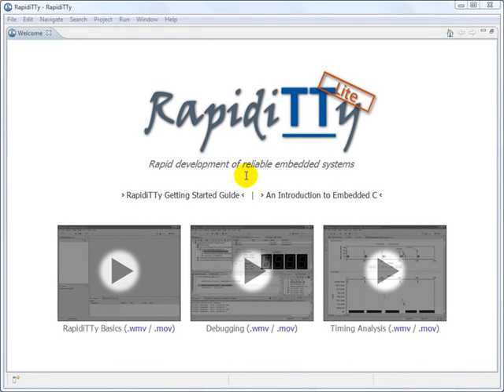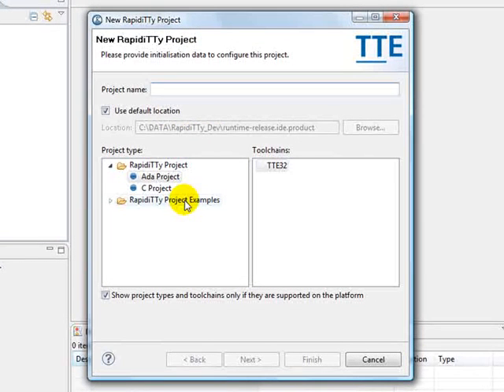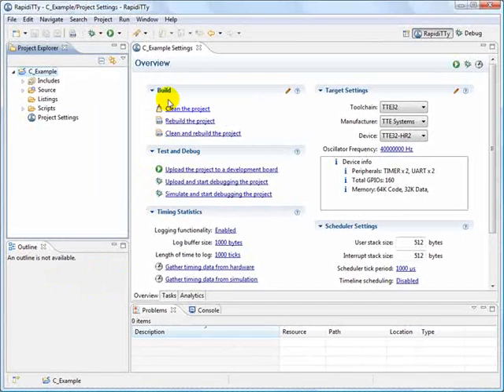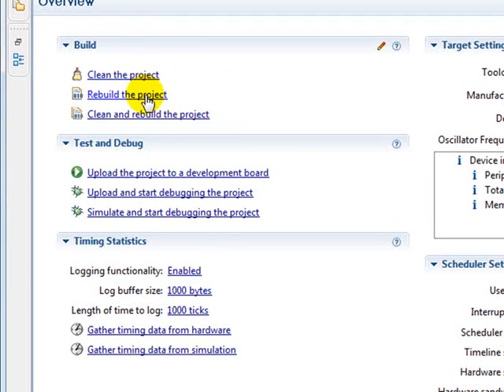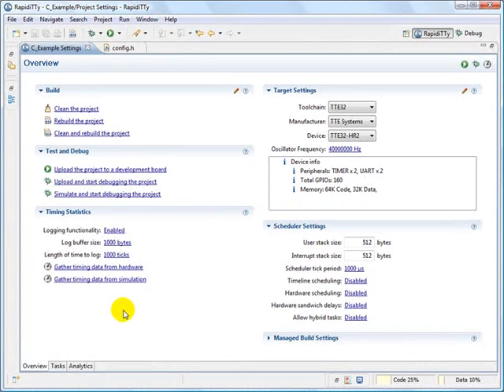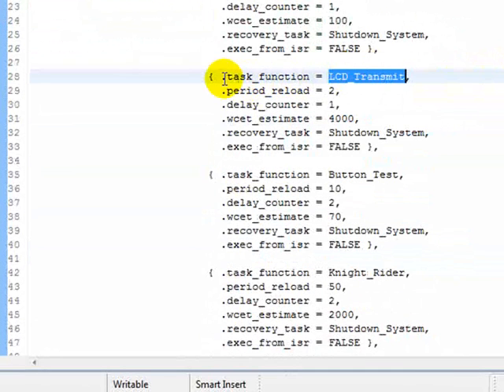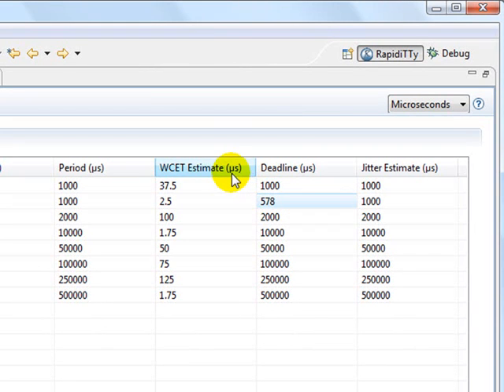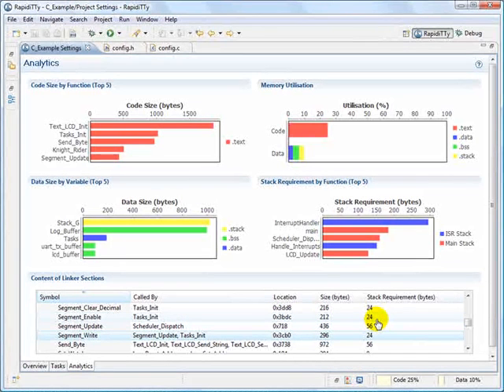Introduction to RapidiTTy Lite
This is the FIRST of FOUR videos that show you how to use RapidiTTy Lite.  This particular video describes the steps involved to create a RapidiTTy project (either in C or Ada).